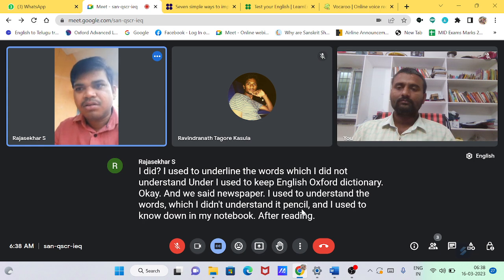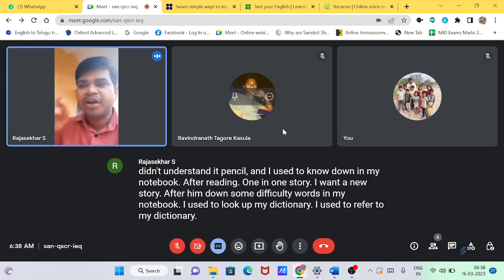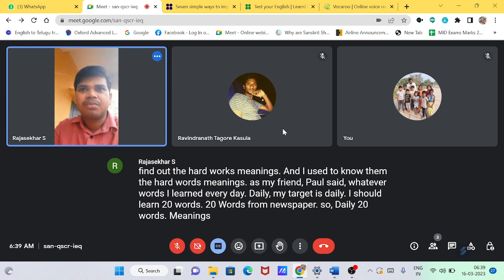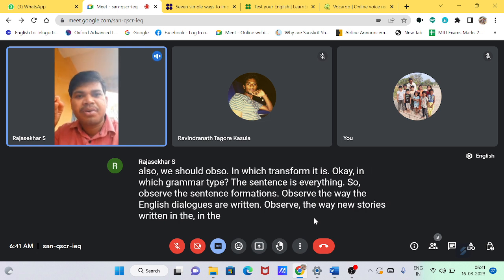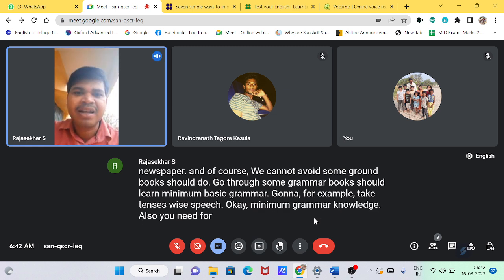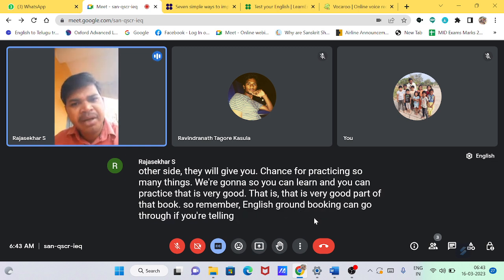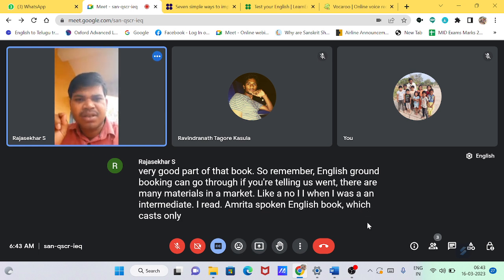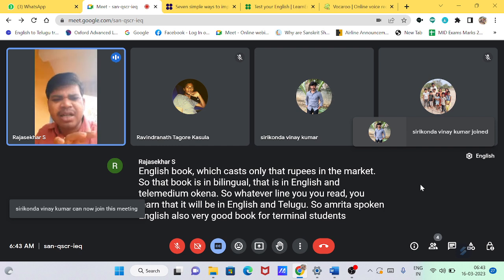16 March 2023